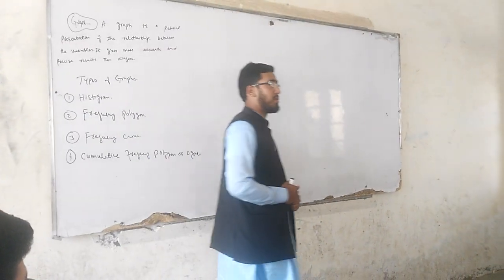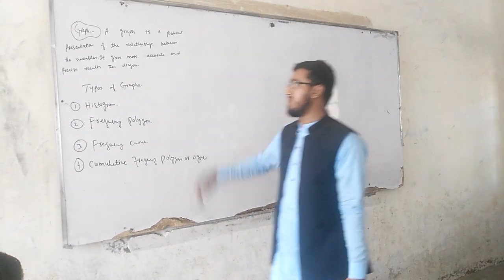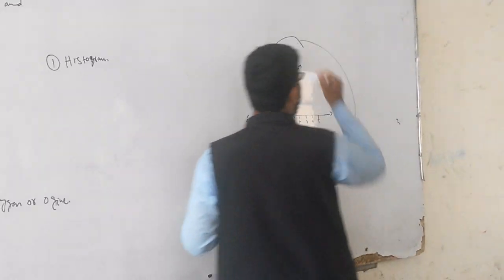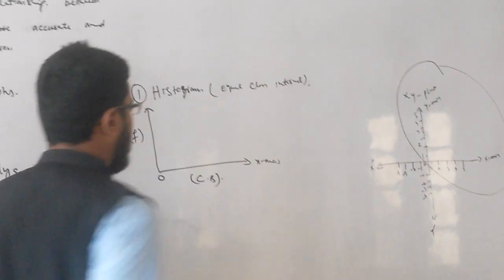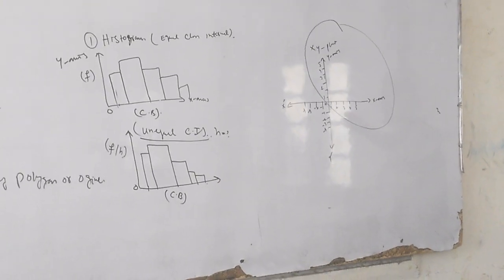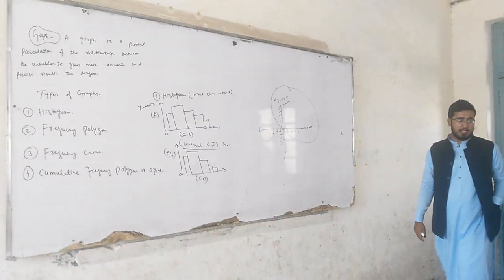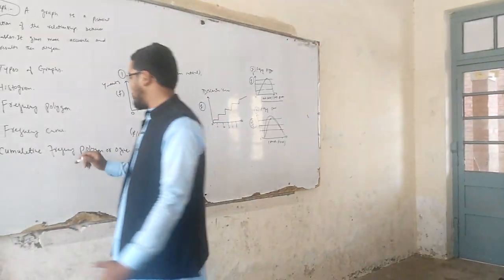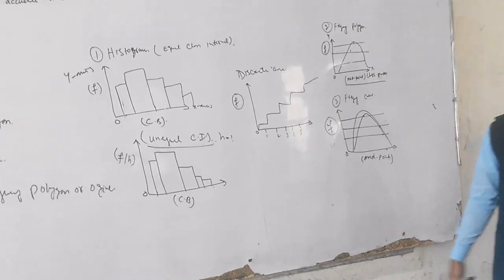Lecture on diagram and Graph |BY Mr Farhan sohrab (Gold Medalist) |STATISTICIAN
These diagram and Graph 📈 used in your research. It can be used in your respective discipline like botany. Zoology, chemistry as well as other discipline.